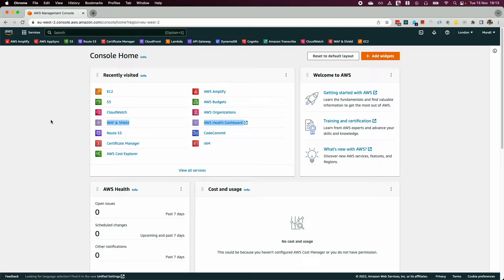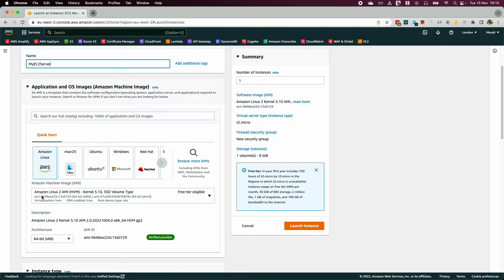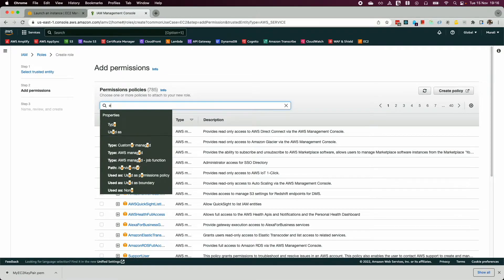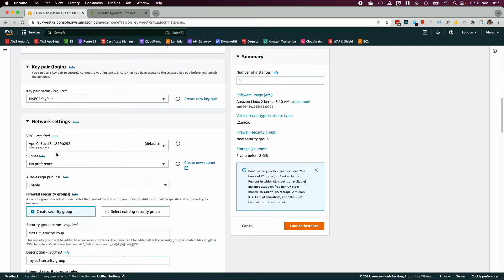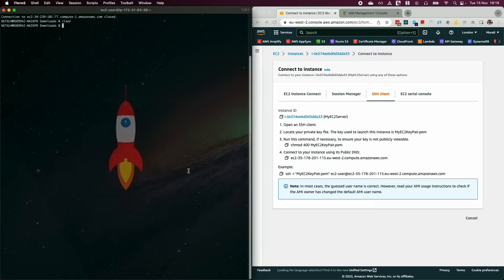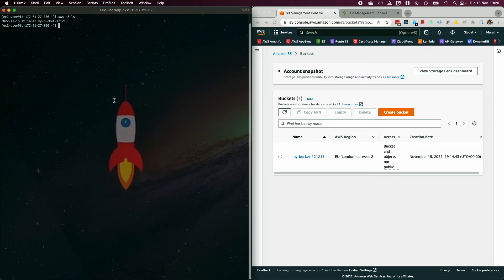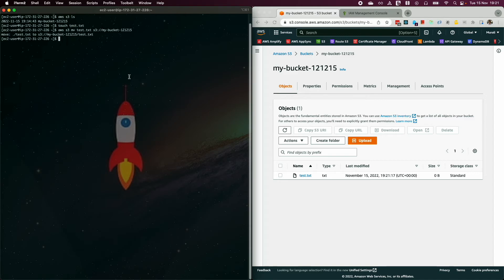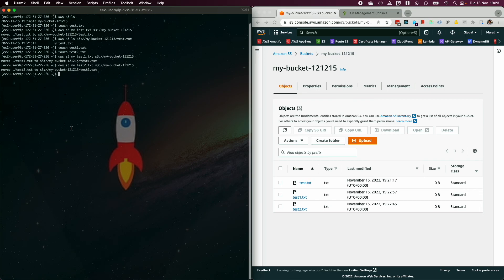AWS Accessing S3 using ec2 and IAM role (Amazon web services ec2 to s3 bucket)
Accessing s3 from ec2 using an IAM role.

list of commands used in this video 👇🏻

aws s3 ls s3://DOC-EXAMPLE-BUCKET
aws s3 mv test.txt s3://DOC-EXAMPLE-BUCKET